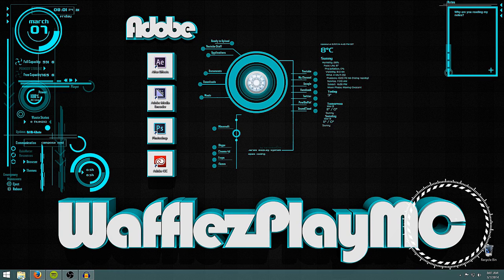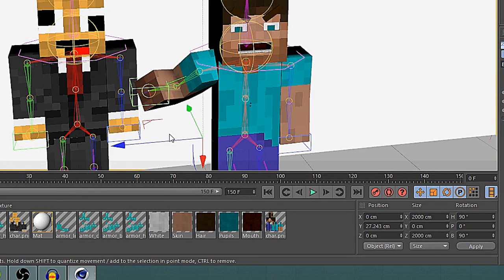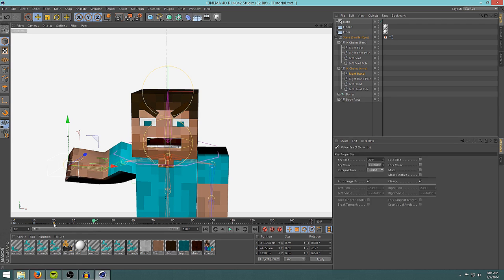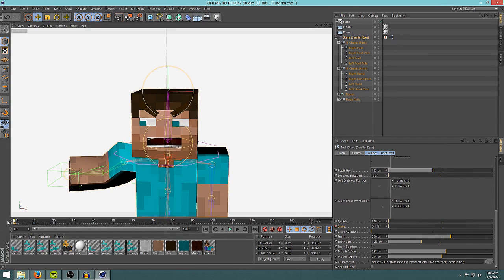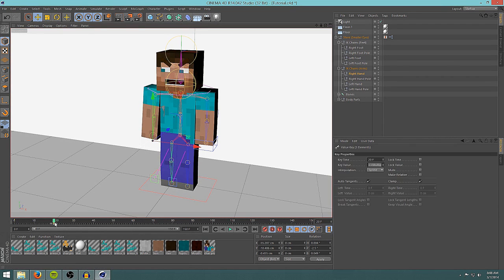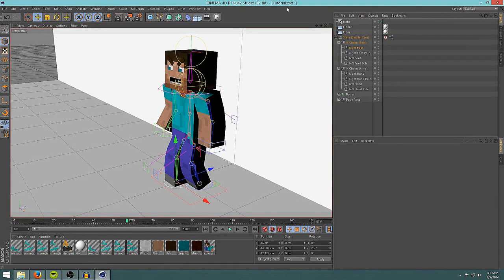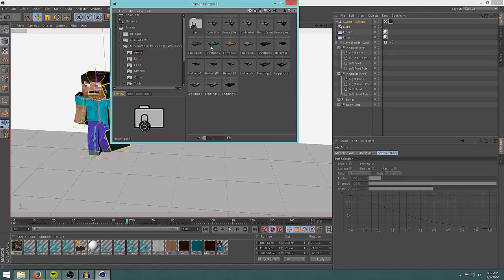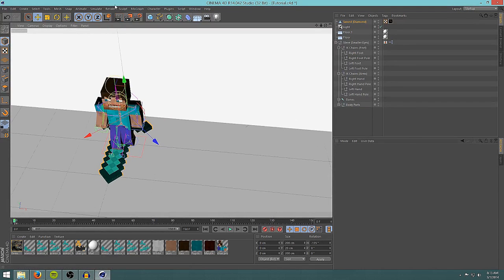Cinema 4D Tutorial: How to Animate Minecraft - Part 2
Hi guys, welcome to a Cinema 4D tutorial. This tutorial will teach you how to animate your rig once you've installed it.You will learn how key-frames work in Cinema 4d.
Hope you enjoy the tutorial. Thanks!

Part 3 - Will teach how to render out your animation to the smallest file size possible.